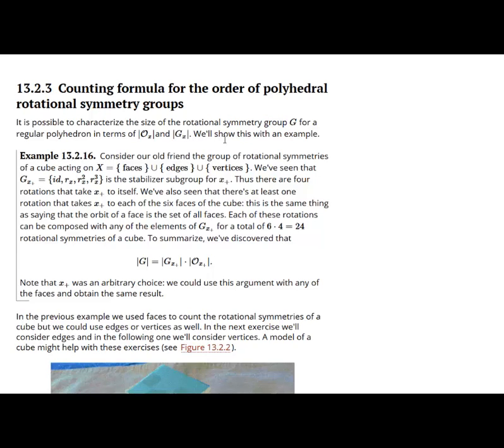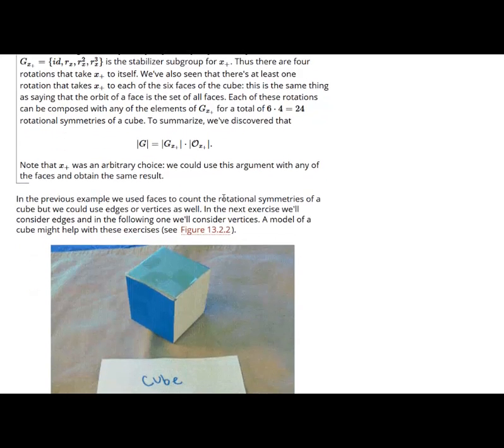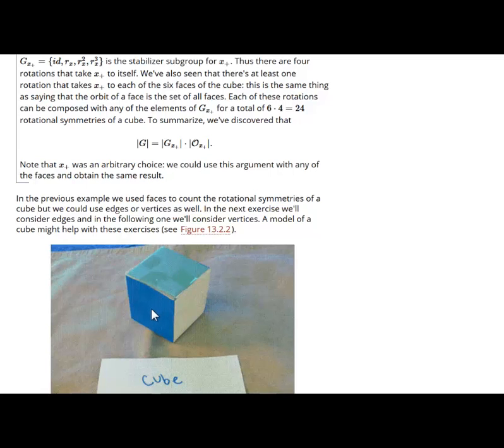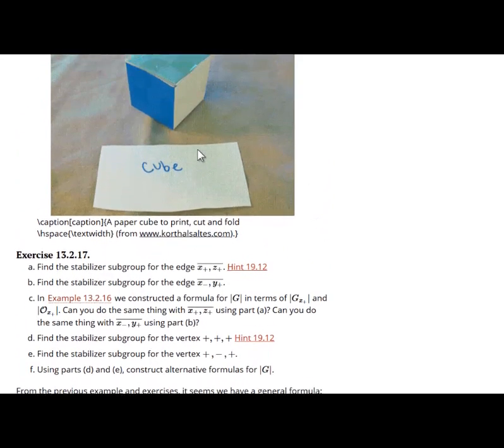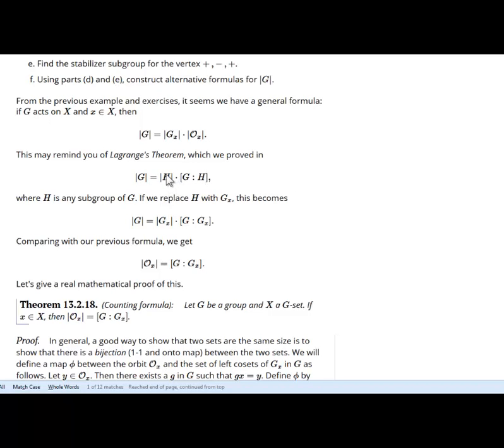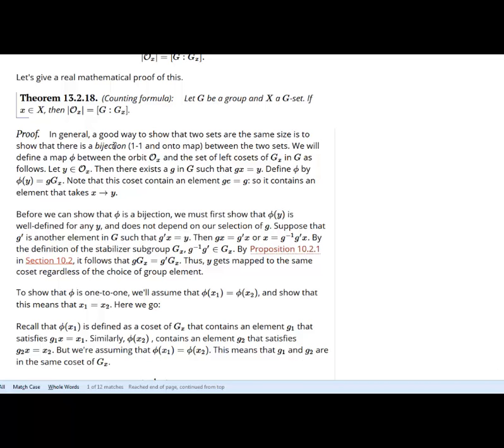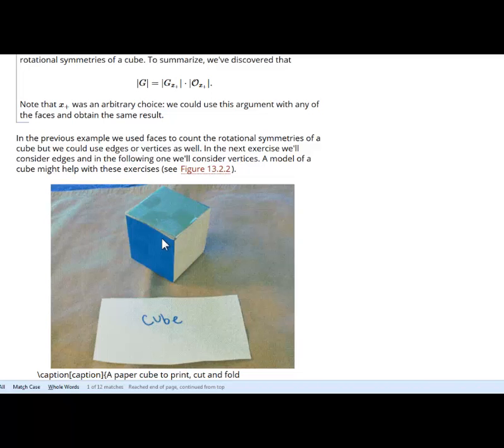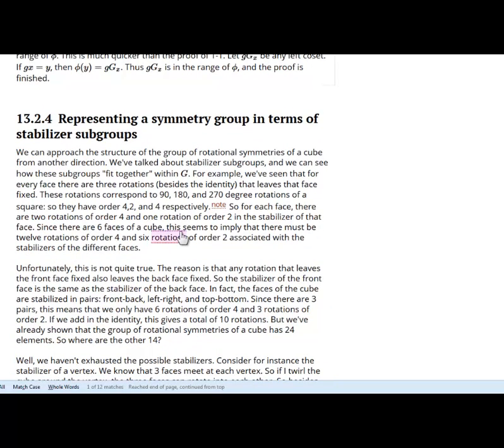EAAEA Chapter13 Section2 3